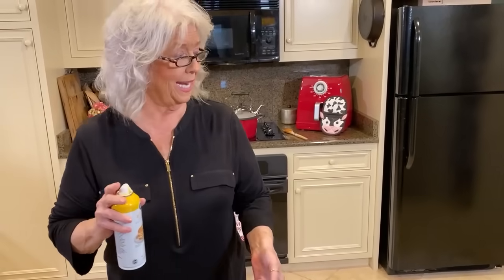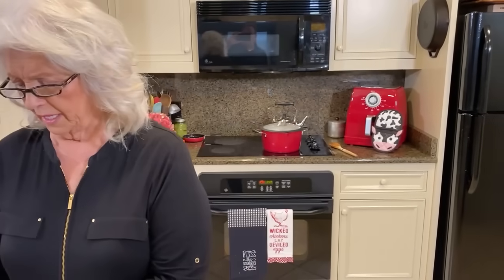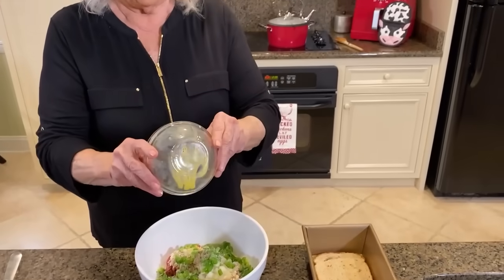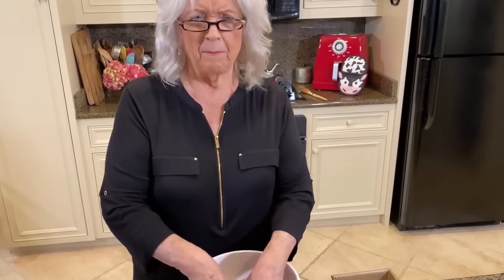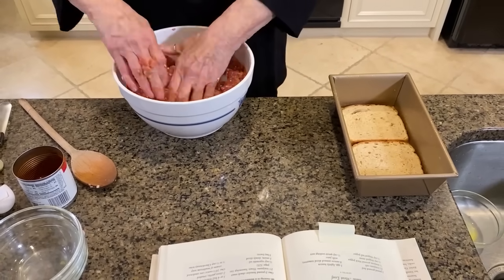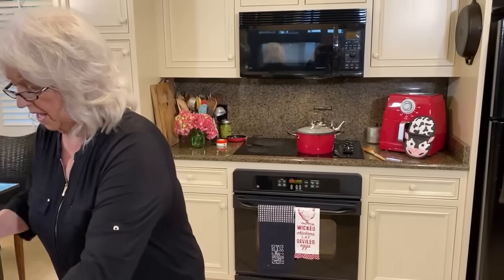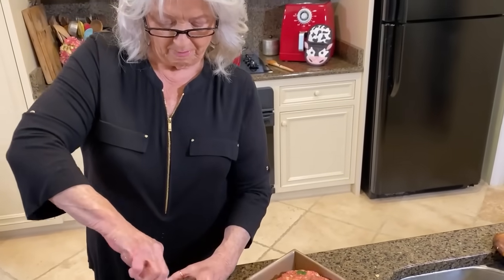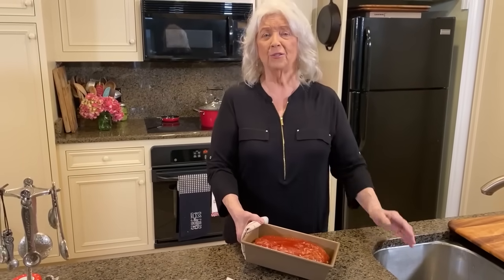Love & Best Dishes: Old-Fashioned Meatloaf, A.K.A Basic Meatloaf Recipe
Love & Best Dishes: Old-Fashioned Meatloaf, A.K.A Basic Meatloaf Recipe - It's all about meatloaf today and if you’re looking for a hearty meal recipe, we've got you covered...Old-Fashioned Meatloaf, A.K.A Basic Meatloaf!